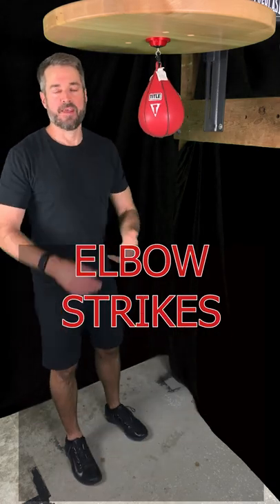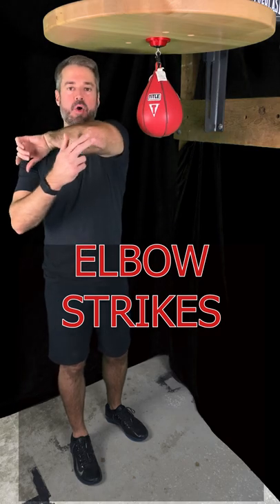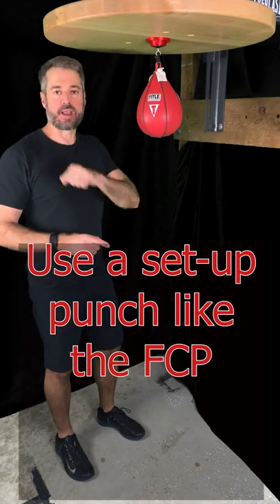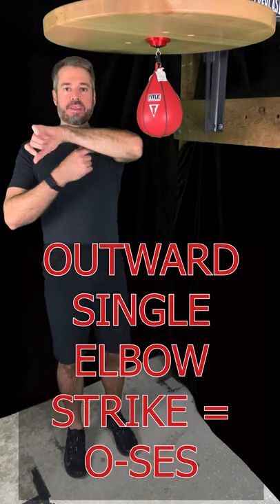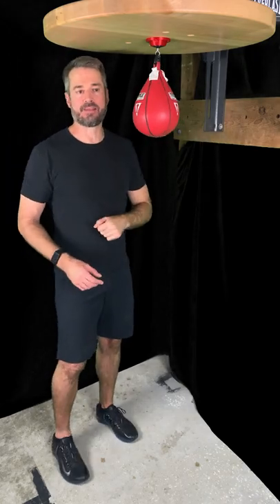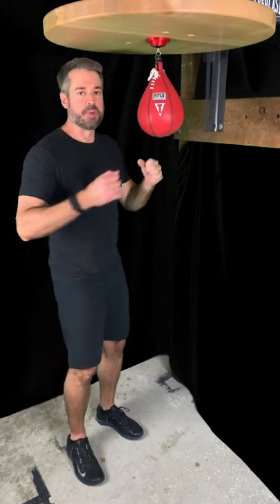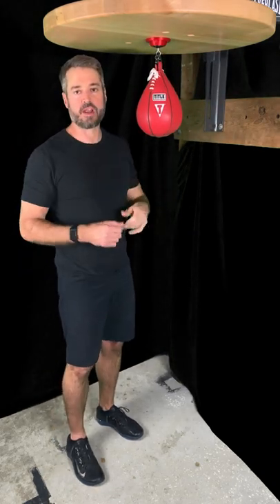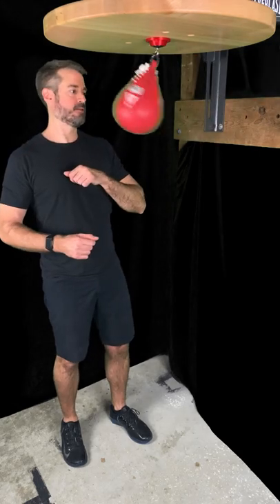How to Punch the Speed Bag #19 - Outward Single Elbow Strike (O-SES)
Time for some elbows! The easiest way to get started is with the Outward Single Elbow Strike or O-SES.

I use Everlast, Balazs, and Title Boxing products.

Balazs i-Box Speed Bag Platform (Knockout Red) -

Everlast Elite Speed Bag Platform Kit -

Title Boxing Super Speed Bag -

This is one of three types of shirt I use for these videos - because it doesn't get sweat-soaked.